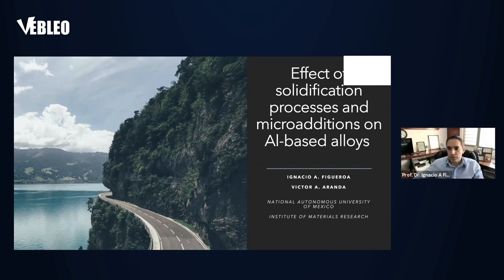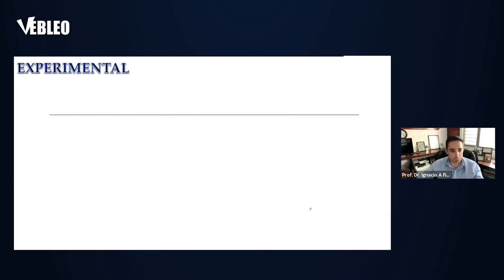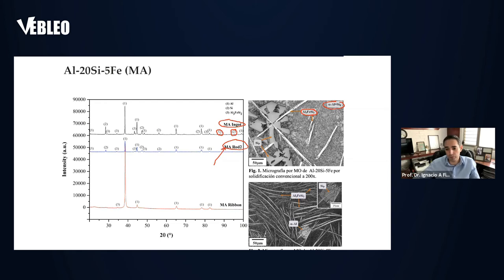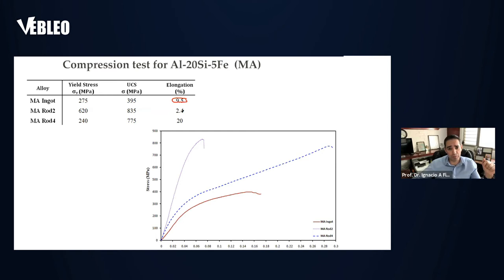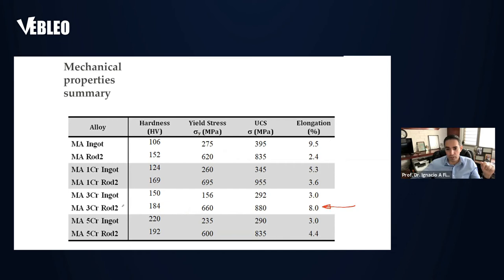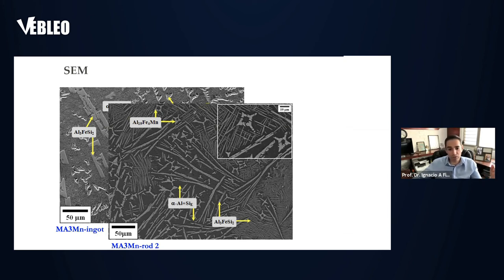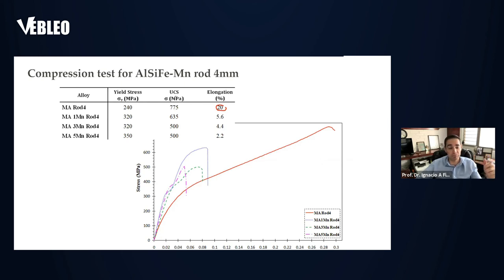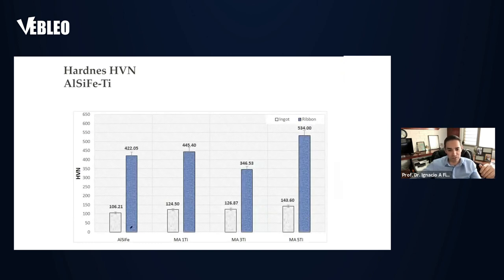National Autonomous University of Mexico | Prof. Dr. Ignacio A Figueroa | Lecture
Prof. Dr. Ignacio A Figueroa delivered this talk in the webinar on Materials Science, Engineering and Technology

Title: Effect of solidification processes and microadditions on Al-based alloys